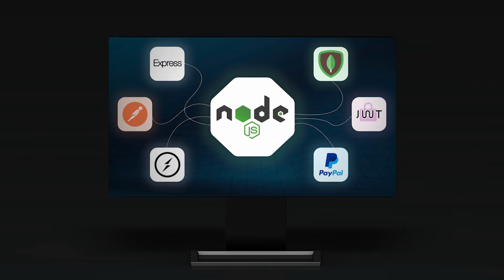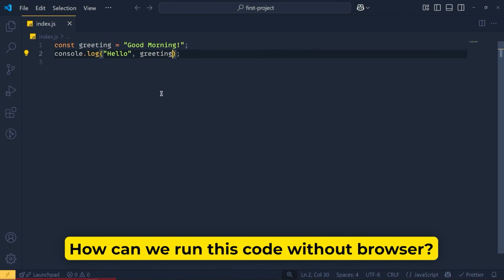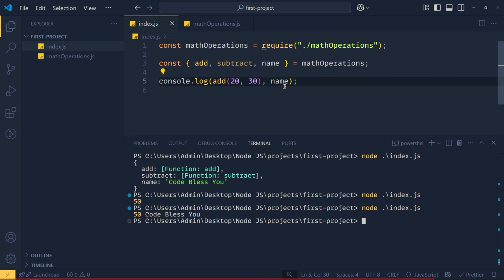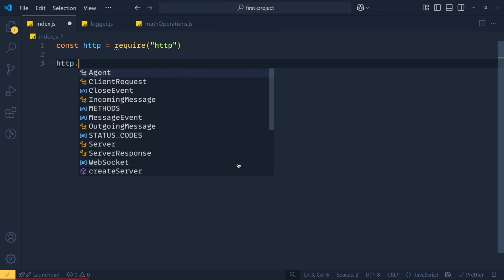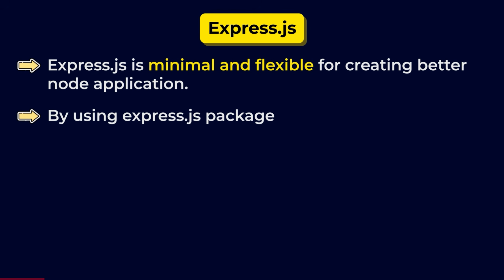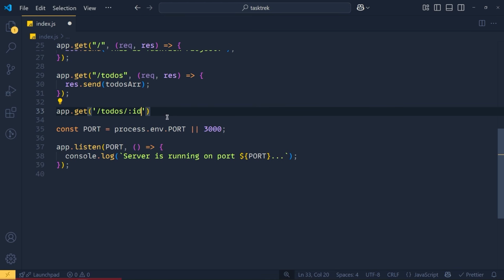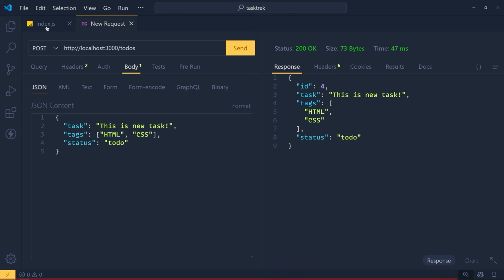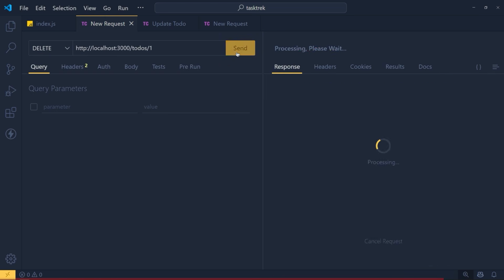Node JS Tutorial for Beginners 2026 [Learn Node JS from Scratch]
Want to Learn Node JS from beginning to Advanced - Check out our "Ultimate Node JS Course"

In this node js tutorial, you will learn basics of nodejs. Like What is node js, how node js works, modules in node, built-in modules of node js, path module, os module, fs module, http module for creating server. Also we will learn how to use express in node application for creating server and also creating REST APIs like GET, POST, PUT, PATCH, DELETE and much much more.

Other courses:
🚀 Full React JS Course:

Time Stamps:
00:00:00 Intro
00:00:28 What is Node JS
00:06:20 History of Node JS
00:09:00 How Node Works
00:14:49 How to install node js
00:18:07 First Node js Code
00:23:34 What are Modules [Section 02]
00:27:26 Creating own Module
00:34:14 Accessing module in other module
00:39:24 Exercise - Creating own module
00:42:29 Path module
00:49:42 Operating System or OS module
00:52:51 File System or FS module
00:57:05 Creating Server using HTTP module
01:02:23 How to handle different routes
01:06:05 API vs REST API [Section 03]
01:13:46 Planning Backend Project
01:15:35 Setup a new application
01:16:44 Build Server using Express
01:23:24 Exercise - Creating Express Server
01:26:00 Creating API for GET all todos list
01:29:34 Setup Nodemon for Auto Restart
01:31:29 Environment Variables
01:35:11 Route Parameters & Query Parameters
01:40:55 Get Single Todo by ID
01:45:42 POST API for Adding new todo
01:56:49 Validating user Data
02:00:09 Passing Status Code
02:03:20 res.send vs res.json
02:06:32 Update single Todo with PUT Request
02:12:02 Exercise - Delete Specific Todo